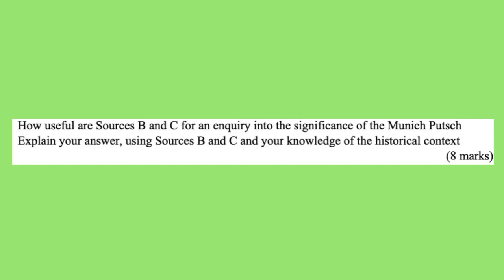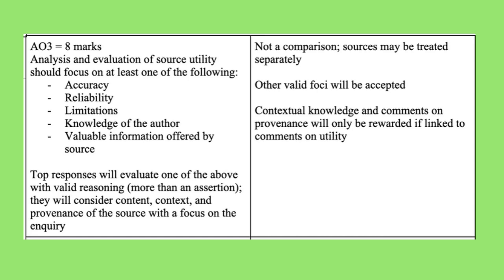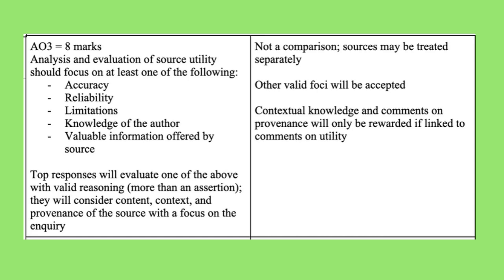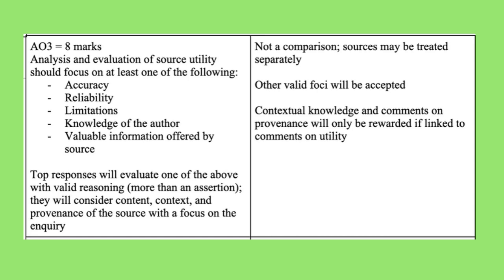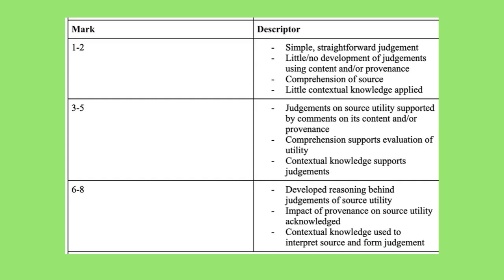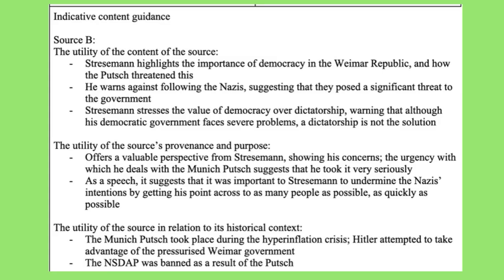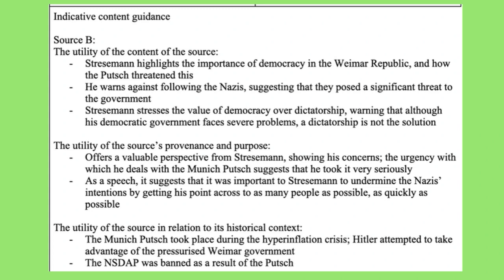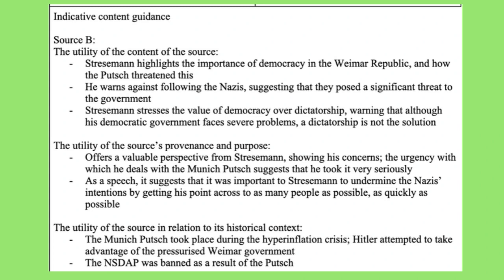P3 Germany KT2 Q3